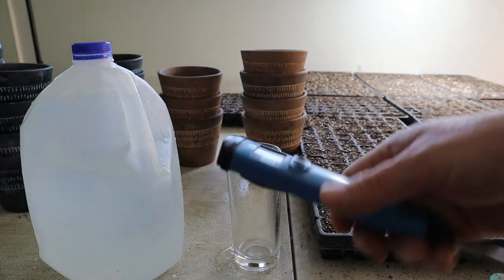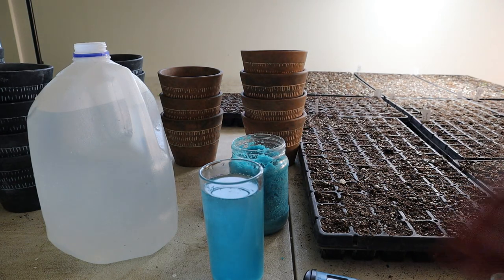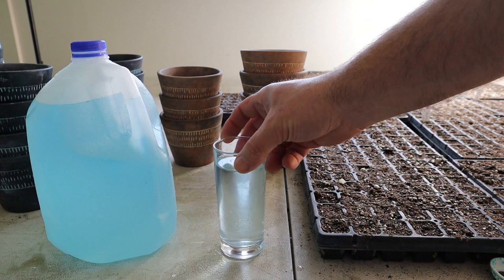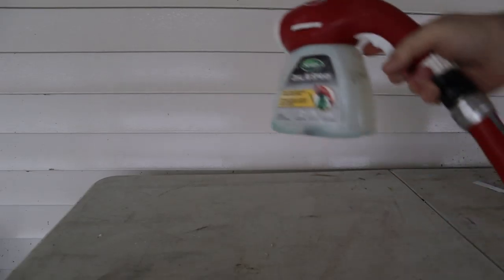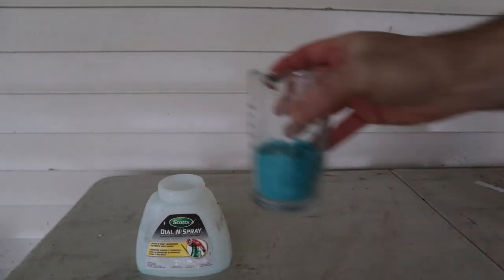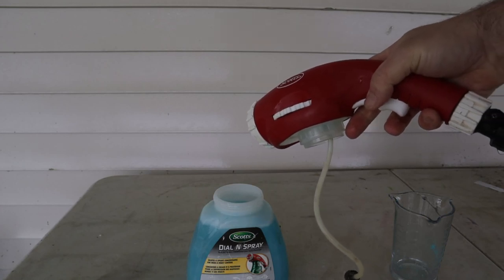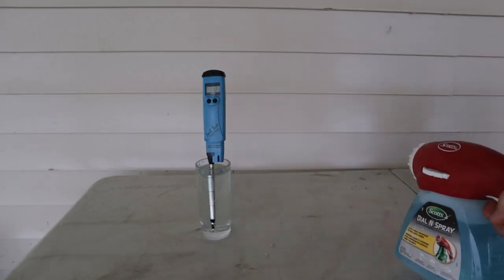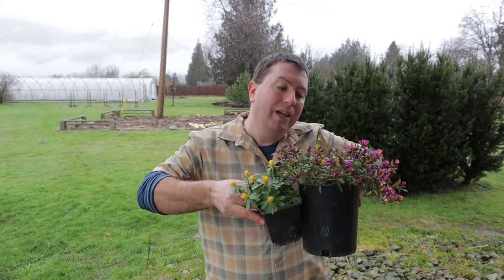Liquid Feed Fertilizer: Mix and Measure for Potted Roses and Other Plants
Water soluble fertilizer (either conventional or organic) can play an important role in "topping up" what's in your container or garden soil. You can mix according to manufacturer's directions. However,  if you want a little more freedom to customize your feedings, it may pay to work with a combination of a variable hose-end mixing sprayer and an EC meter. Between those two tools, you'll have the flexibility to increase or decrease feed based on the needs of specific plants - stronger for fast growing annuals or roses, for instance, or weaker for early seedlings or light feeders. It's also handy as a frame of reference (and for your records) when you experiment with nutrients.